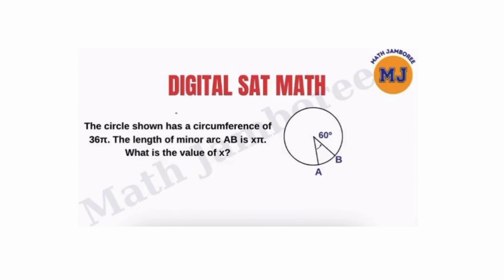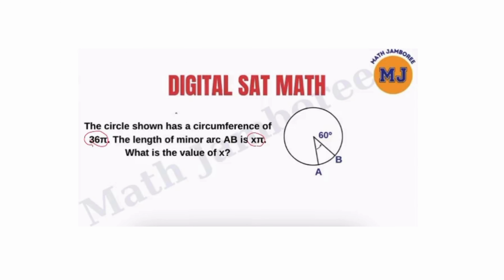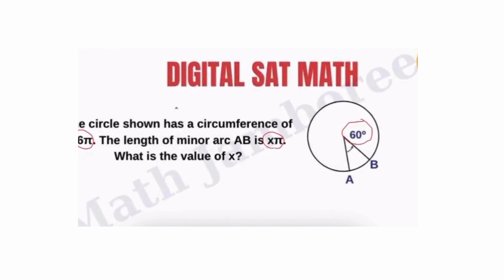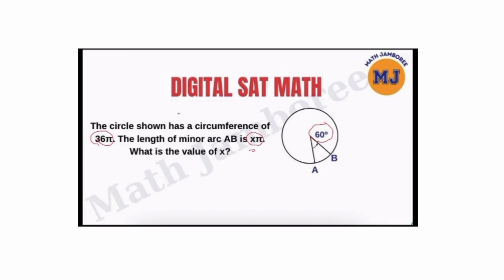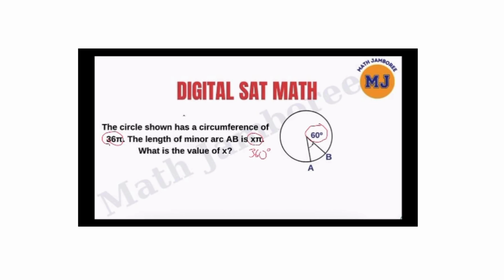15012035 Parts of Circles for the Digital SAT | Math Jamboree